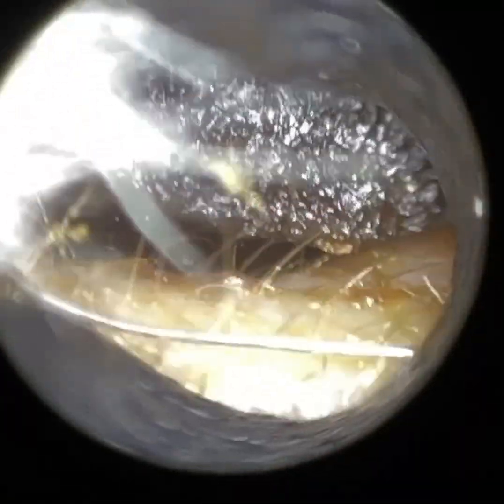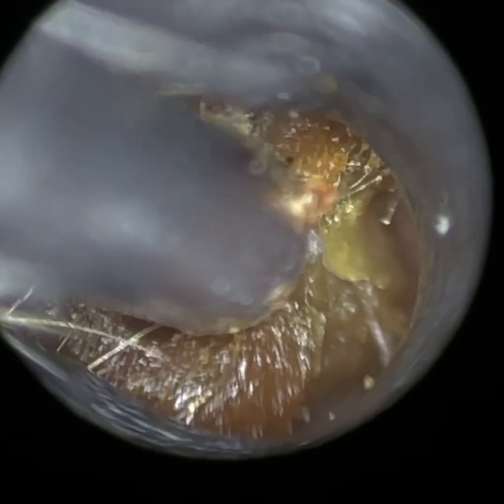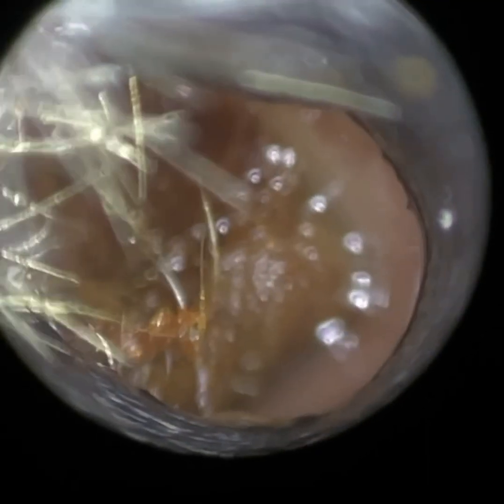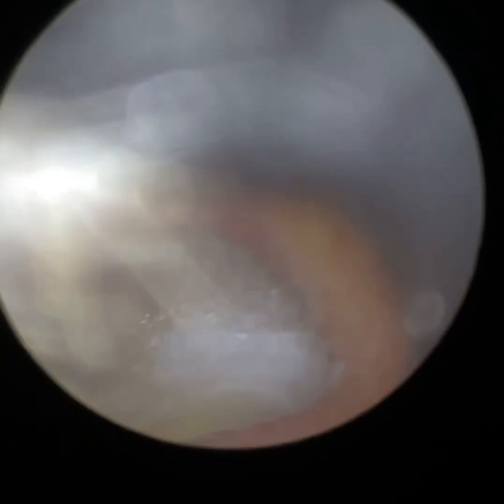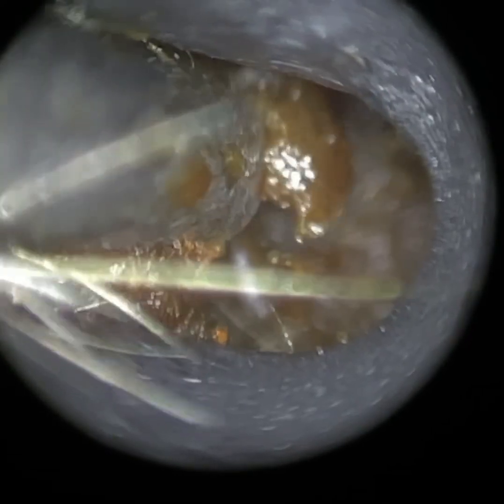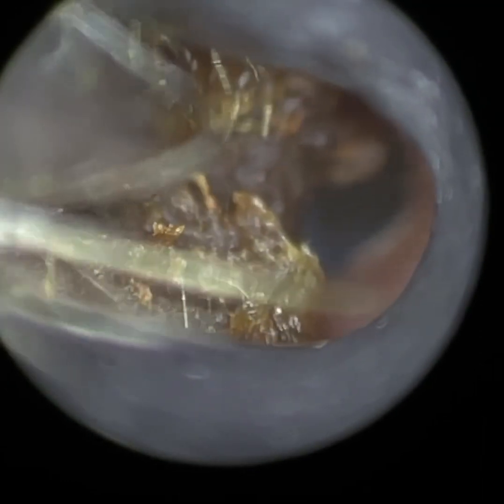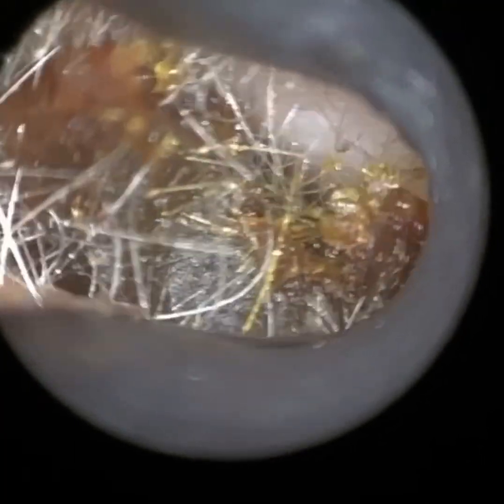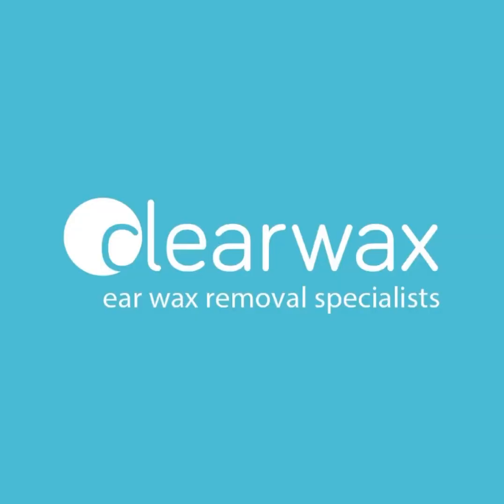14 - Struggling to perform Ear Wax Removal in Narrow Ears? Watch how the WAXscope®️ can help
Struggling to perform earwaxremoval in narrow ears? See how the Clearwax WAXscope®️ can help.